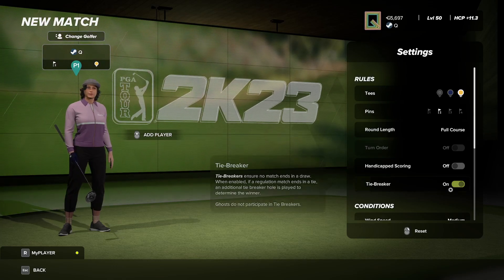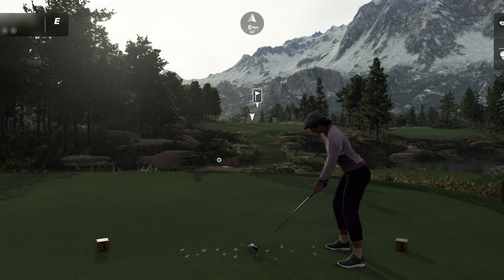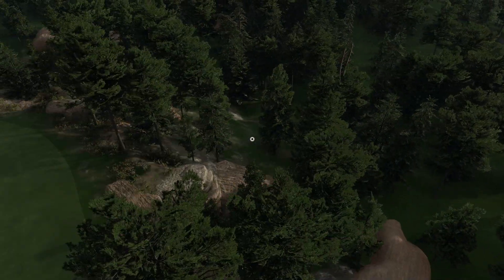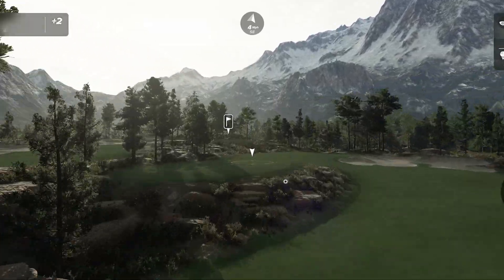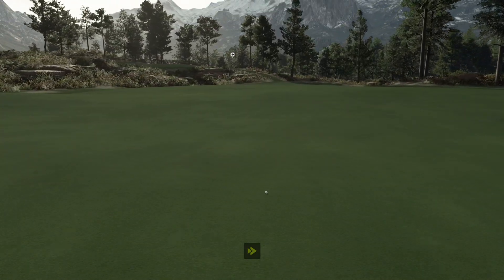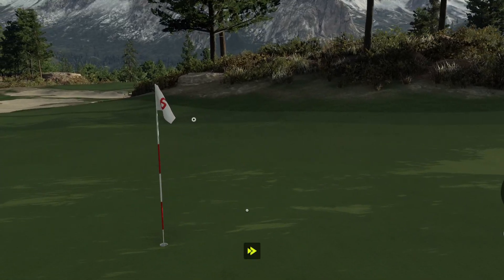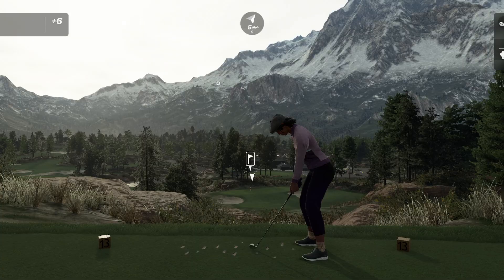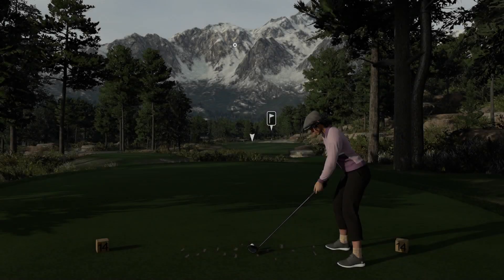NoGoal Beta Playthrough